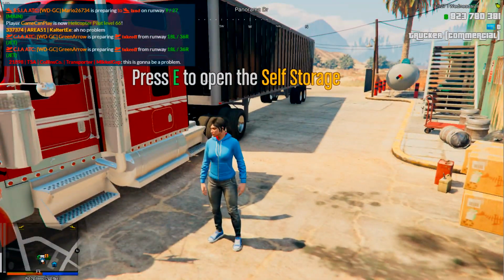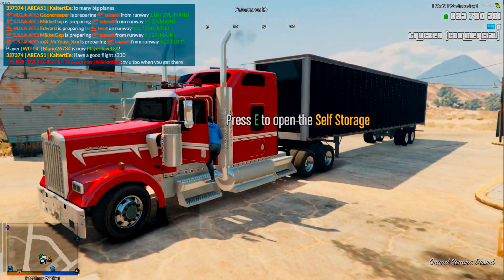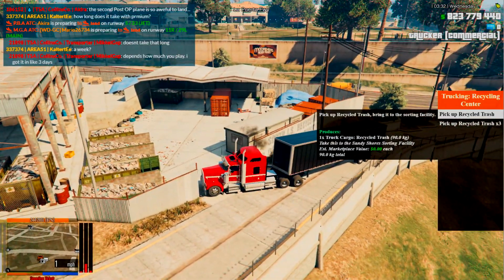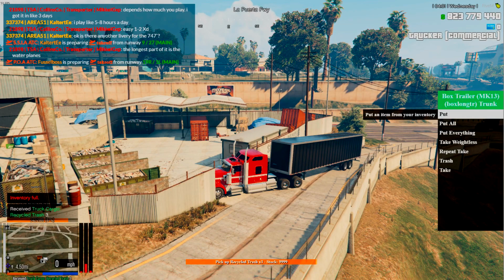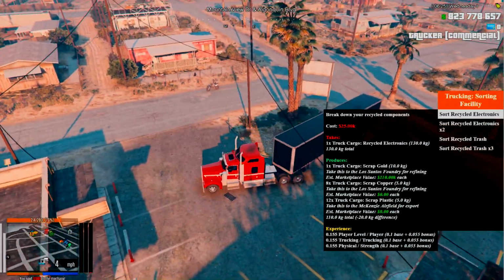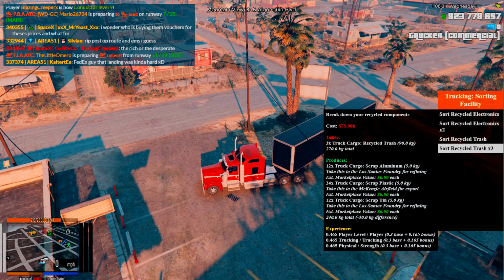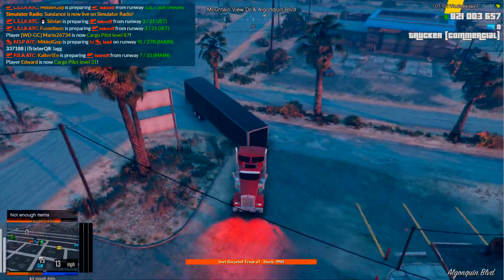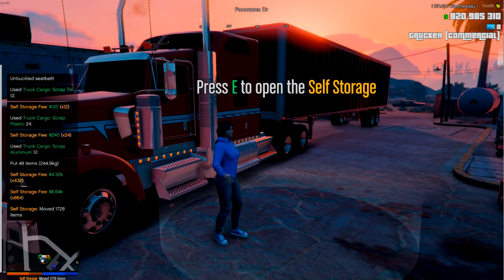Voidded-Tutorial: Transport Tycoon, Rebar Trucking Tutorial Part 2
In this video i am going to be doing the first part of the Rebar process on the transport tycoon server which can be found on the FiveM multiplayer mod for GTA V. This is a mostly unedited Video to allow for everyone to see the full experience.